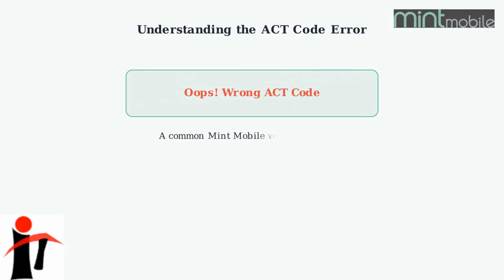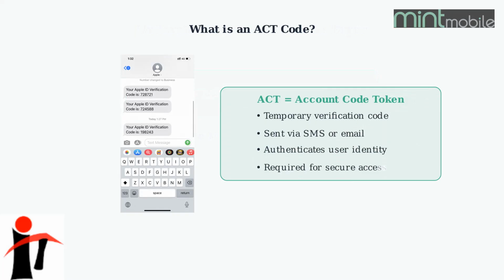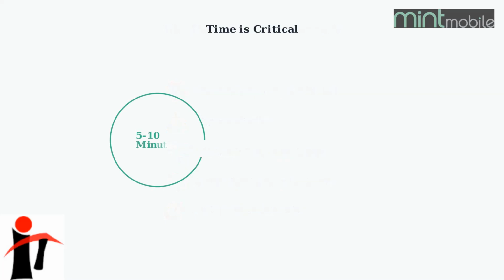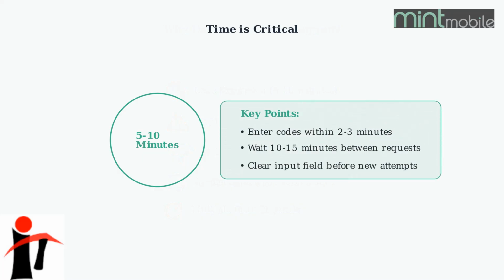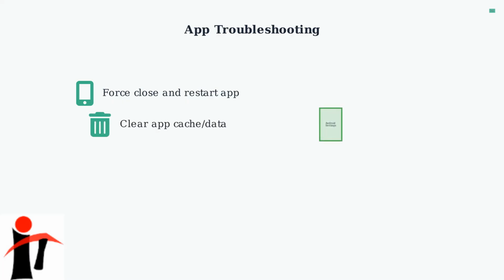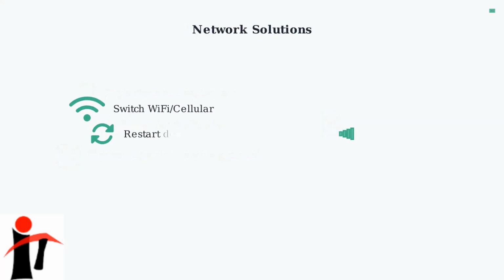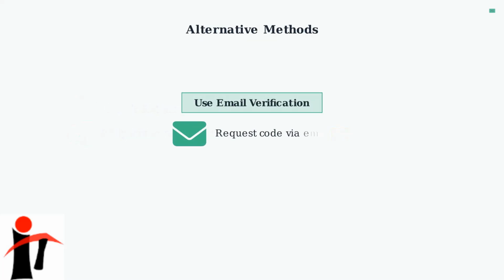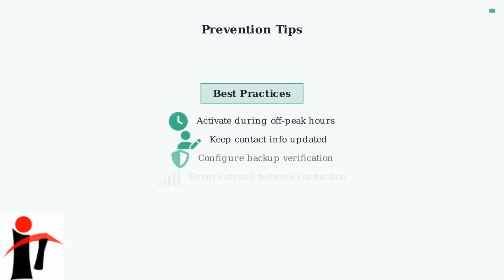How to Fix Oops Wrong ACT Code on Mint Mobile – Verification & Login Troubleshooting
Getting “Oops, Wrong ACT Code” on Mint Mobile? 📱 This guide shows step-by-step fixes for verification and login issues causing the error. Learn how to troubleshoot quickly and access your account without interruptions!